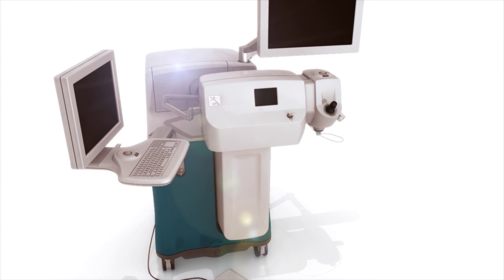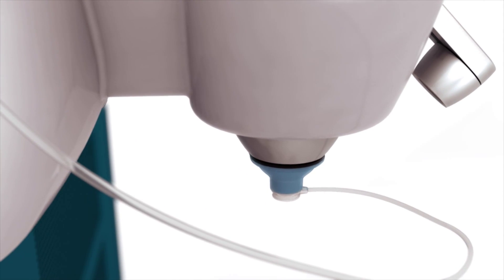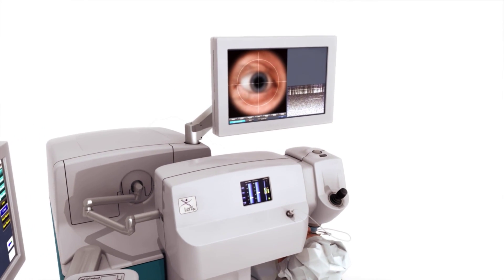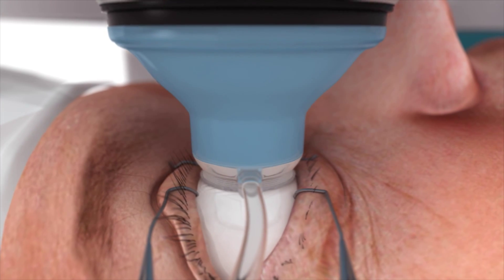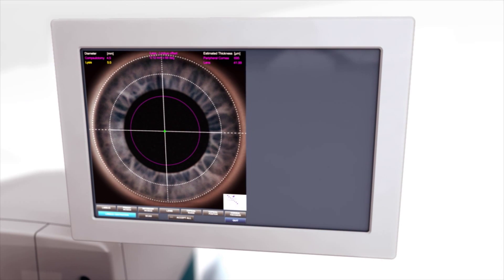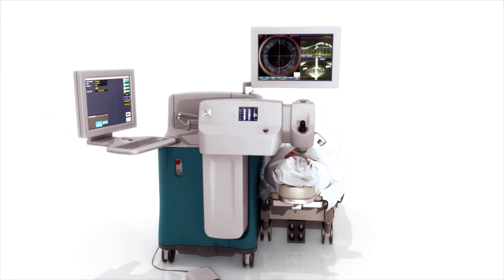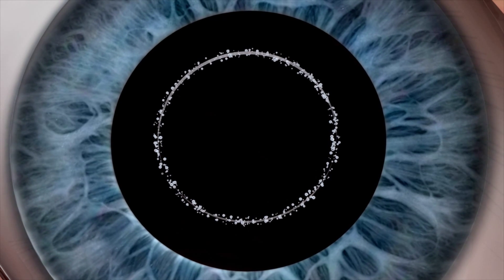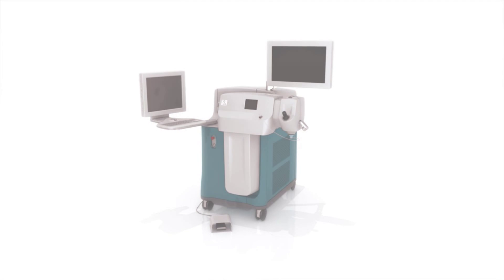LensX Animation Video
Today, Long Island's first laser enhanced and customized cataract surgery was performed by Dr. Eric Donnenfeld at Island Eye Surgicenter in Carle Place using the Alcon LenSx® Femtosecond Laser.  Dr. Donnenfeld, a founding partner of Ophthalmic Consultants of Long Island (OCLI) and clinical professor of ophthalmology at NYU, is one of only a handful of surgeons in the U.S. experienced with this laser. Island Eye Surgicenter is only the fourth surgical facility in the US to acquire this advanced technology.  Cataract surgery is the most commonly performed operation in the United States with over 3 million cases performed annually.  Today, visual rehabilitation following cataract surgery may be significantly enhanced with the implantation of a lens designed to correct refractive error.  The addition of this exciting laser technology adds a new level of precision and predictability to the procedure that simply was not possible with conventional manual surgery.